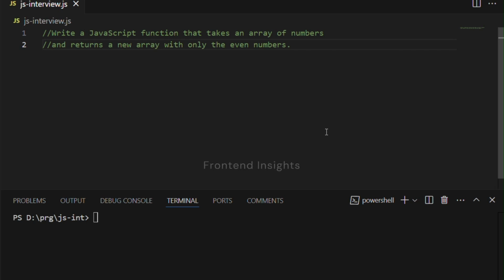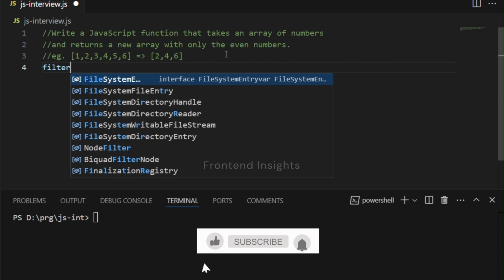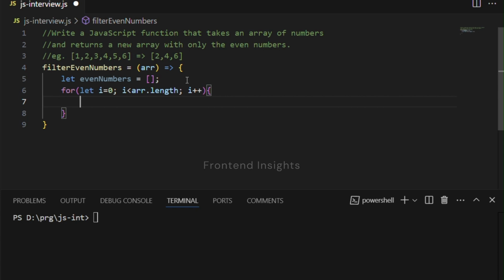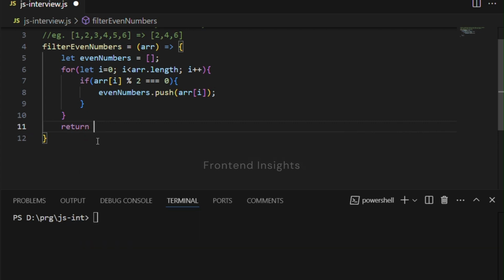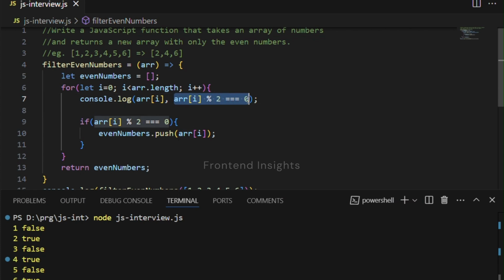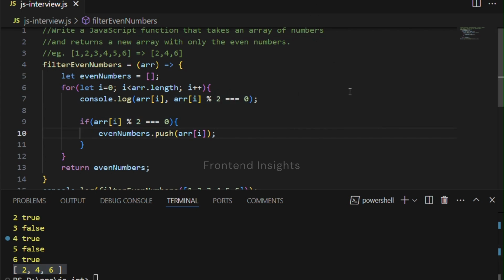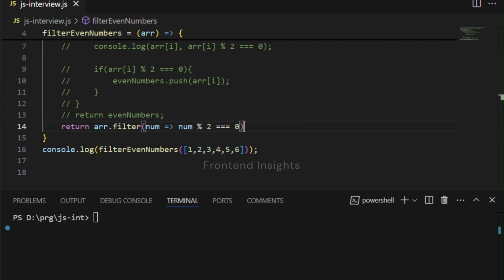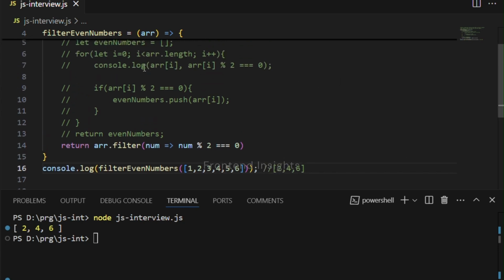JavaScript: Filter Even Numbers from an Array (2 Easy Ways!) | javascript coding interview question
In this tutorial, we’ll learn how to filter even numbers from an array in JavaScript using two different methods. First, we’ll walk through a simple for loop approach, perfect for beginners, and then explore the cleaner filter method for a more advanced solution. Whether you’re just starting with JavaScript or looking to write cleaner code, this video covers both approaches step-by-step. Perfect for anyone preparing for coding interviews or strengthening their JavaScript skills!

8. Create a function which will accepts two arrays arr1 and arr2. The function should return true if every value in arr1 has its corresponding value squared in array2. The frequency of values must be same.
9. Given two strings. Find if one string can be formed by rearranging the letters of other string.
 10. Write logic to get unique objects from below array ?
12. Write a JavaScript function that takes an array of numbers and returns a new array with only the even numbers.
15. Write a JavaScript function that returns the Fibonacci sequence up to a given number of terms.

JavaScript filter method,
Coding interview questions,
JavaScript programming,
js filter even from array,
filter even numbers from array,
js filter even numbers,
find even numbers in array js,
array filter in js,
How to filter even numbers of an integer array in JavaScript?
How to find even numbers in array with JavaScript?
What does filter() do in JavaScript?
How do I filter a array in JavaScript?
What is a filter() method in JavaScript?
How to check if number is even or not?